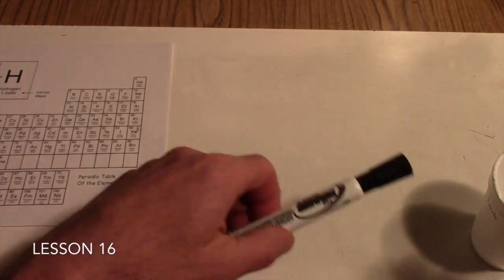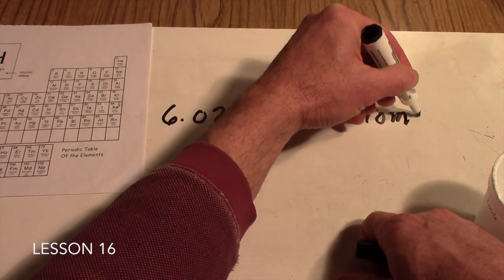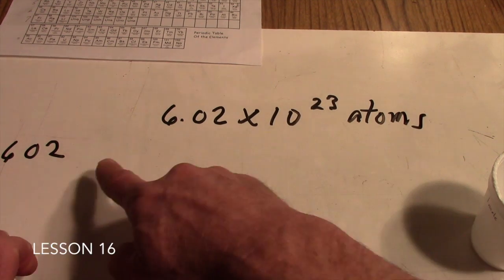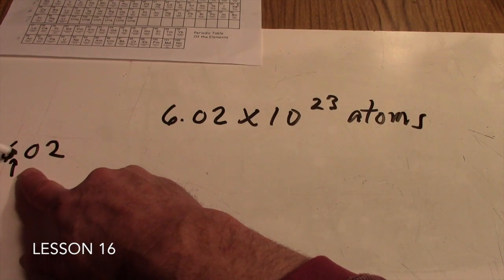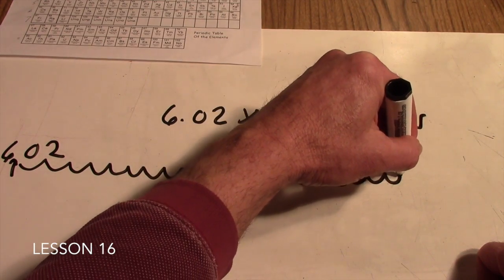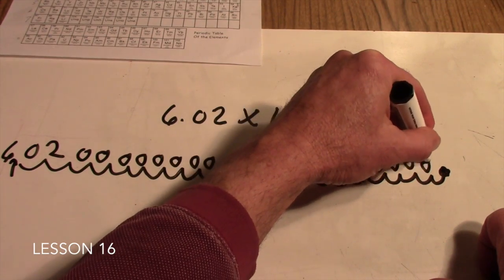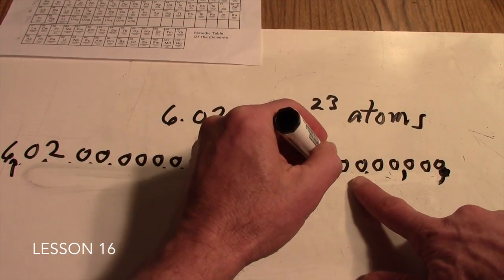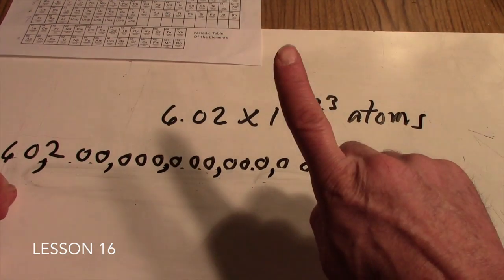Friendly Chemistry Lesson 16 Presenting the Mole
Getting a solid grasp on the mole concept is vital to understanding the basics of chemistry.  This video provides you a concrete means of presenting the mole to your students.